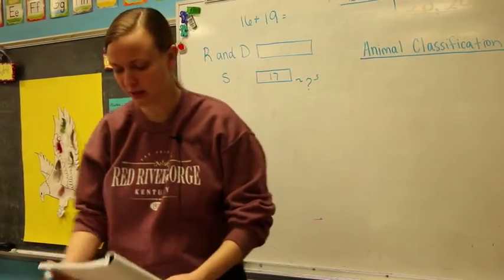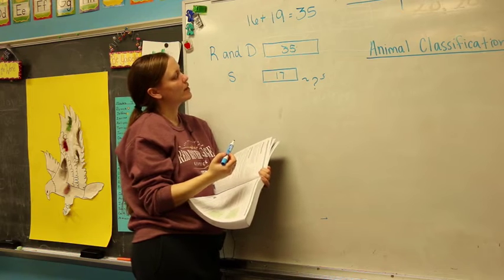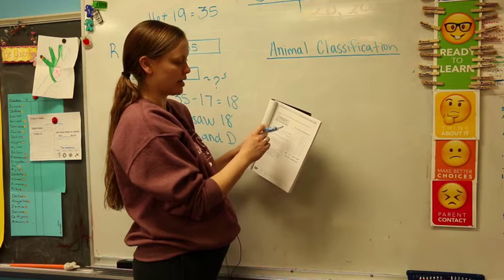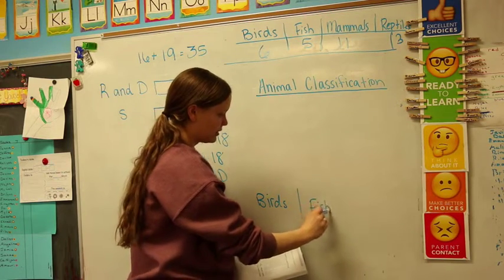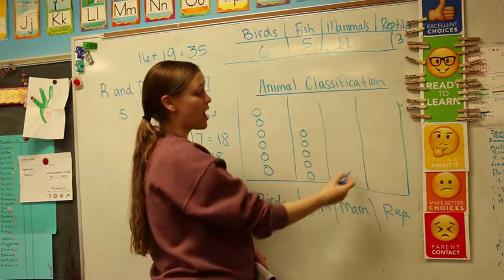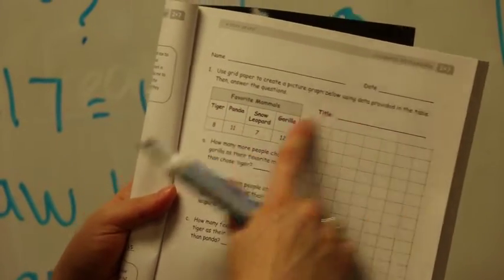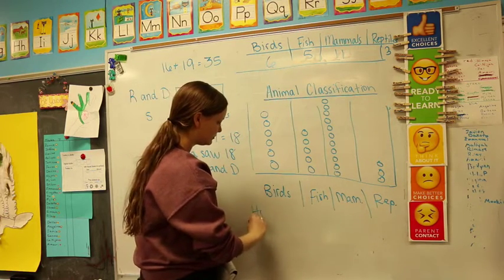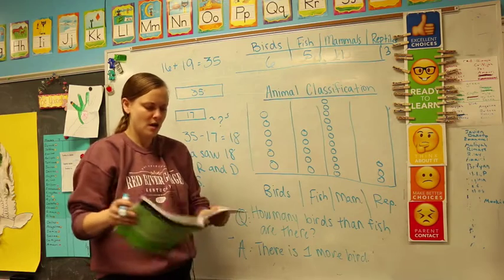2nd Grade - Lesson 2 - Module 7 - MATH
EUREKA MATH - Module 7 - Lesson 2 Overview